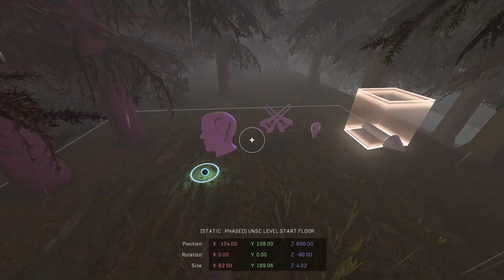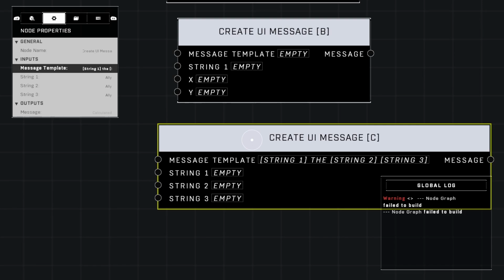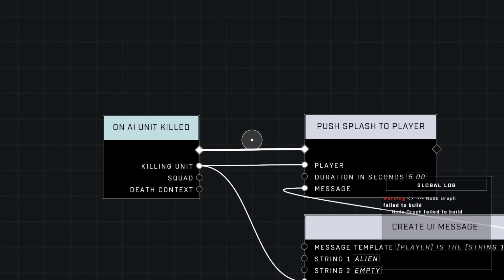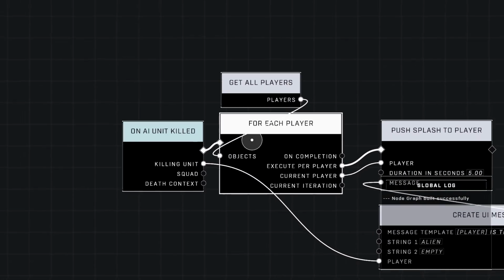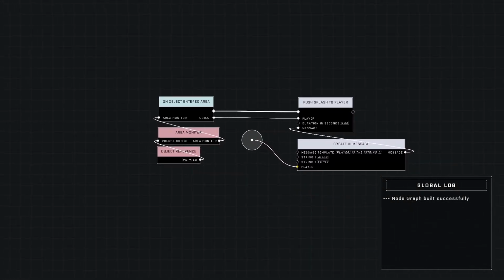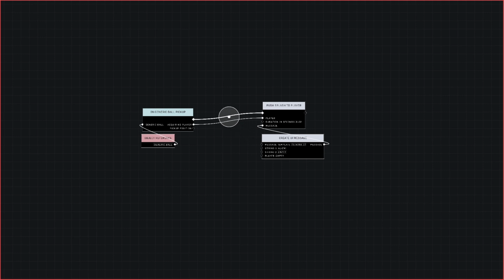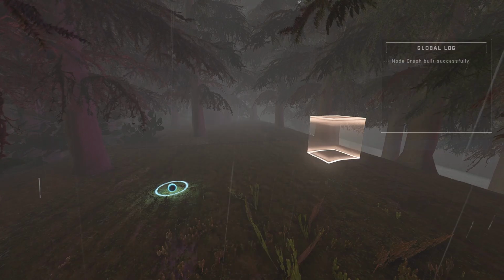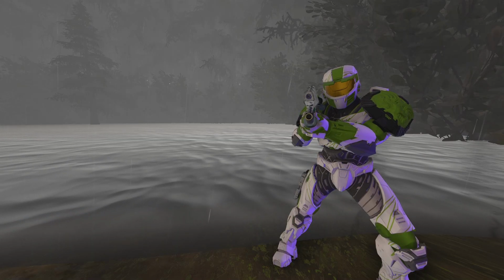How To Use UI Messages | Halo Infinite Forge Tutorial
A highly requested general tutorial that shows you how to implement UI messages to a player, or a group of players, in the way you want.

Chapters:

00:00 Intro
01:27 Example Explanation
01:55 Scripting (UI Messages, 3 Examples)
10:50 Scripting (Player Objective Banner)